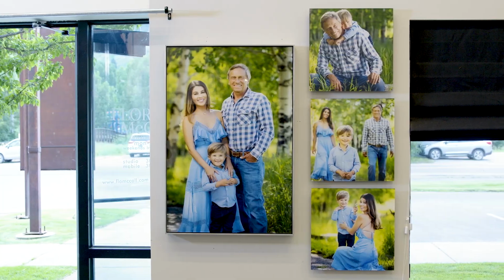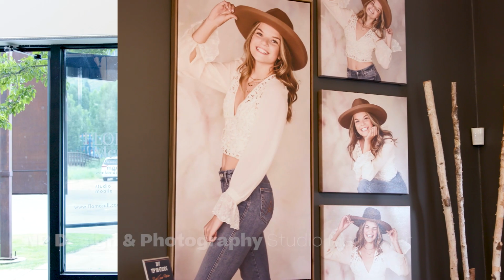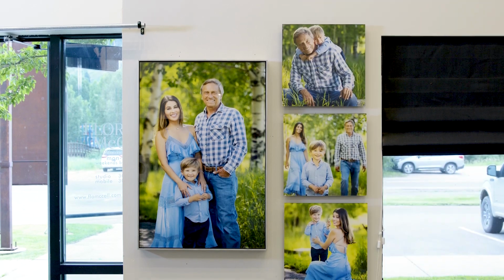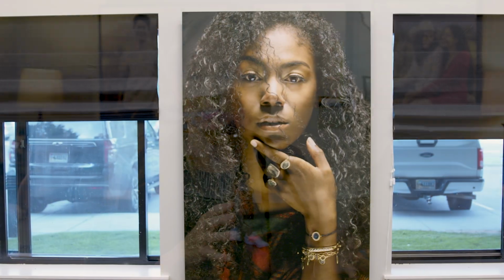Florence McCall Photography Trailer | WHCC Studio Makeover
Launching on May 10th, a four episode premiere, a WHCC Studio Makeover featuring Florence McCall Photography. Watch as we go behind the scenes with Flo McCall, owner of Florence McCall Photography, and see her space as she has redesigned it into a gallery style feel for her clients. Learn as Flo breaks down her thought process, shares her success, and how she will use this Studio Makeover to grow her business.